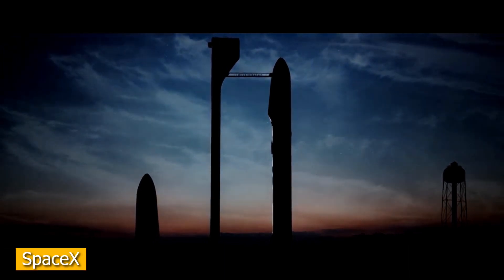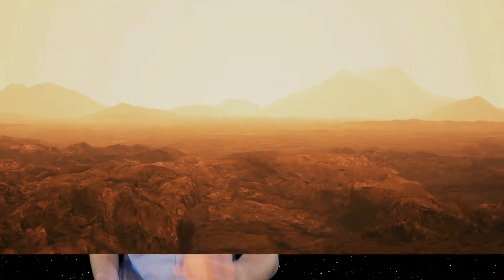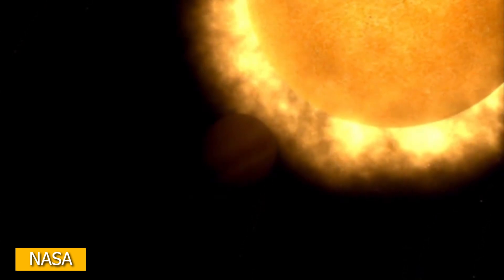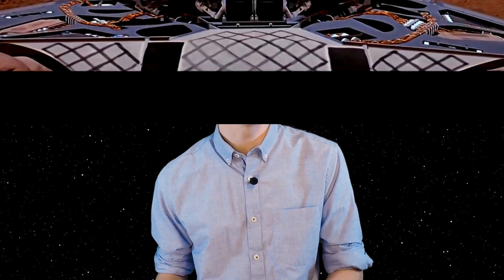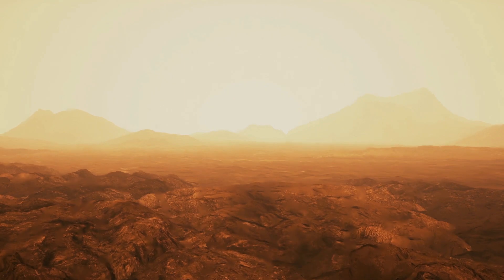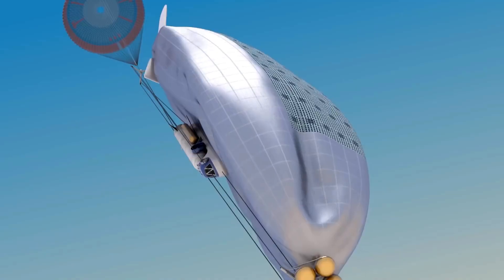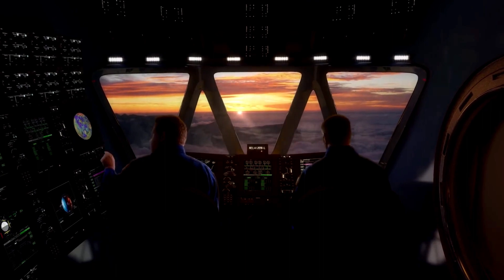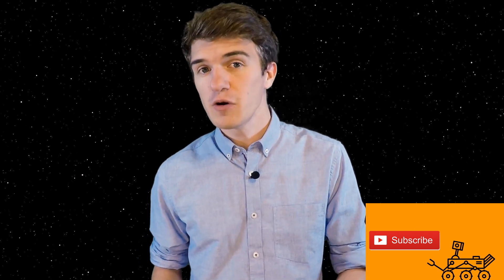Should we explore Venus?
Should we go to Venus instead of Mars? Why should we explore Venus? How frequently have we gone to Venus? Is human exploration easier at Venus?

In this video, we discuss the possibility of exploring Venus. We look at the exploration of Venus, why we would want to go there, and how we could do it. Starting off by comparing the exploration of Venus to Mars. Some of the things we consider are transit times, energy capabilities, and mission designs.

Following the comparison, we look at the surface of Venus, and being able to survive such a harsh environment. We answer questions like "How hot is it on Venus?" "What is the pressure at the surface?", "Is it easier to survive in hot or cold?".

Finally, we look at human exploration of Venus vs Mars. We notice quite a few interesting benefits to going to Venus. This discussion includes the Havoc proposal, which looks at using an airship to explore the upper atmosphere of Venus.